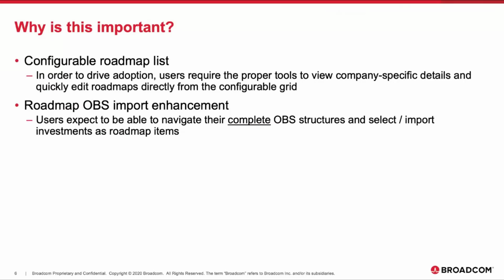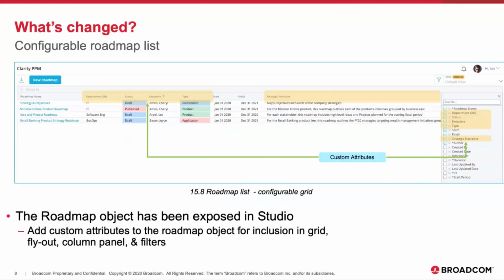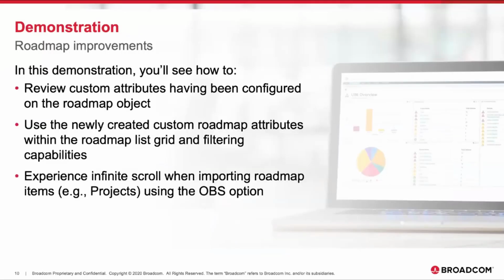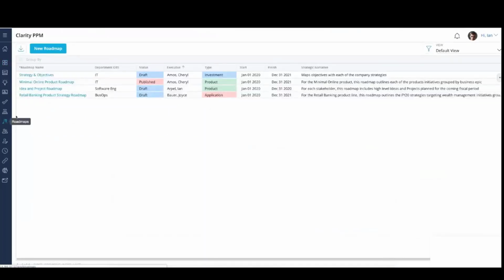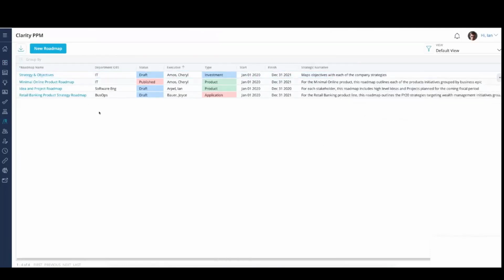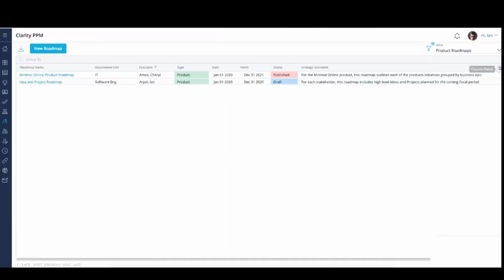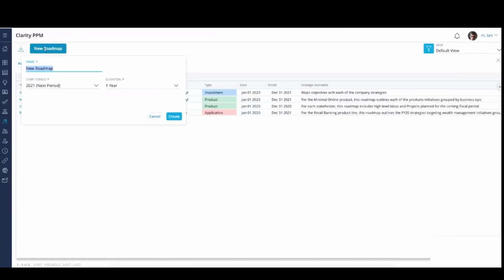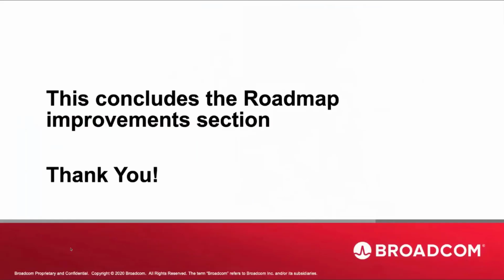Clarity PPM Roadmap Improvements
This video describes the improvements that are made to Roadmaps in Clarity PPM 15.8 release.